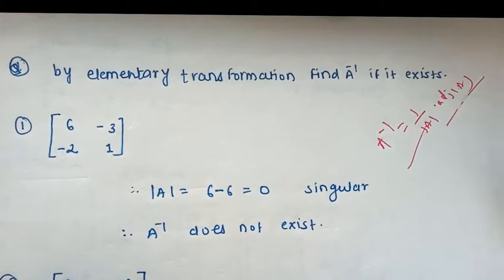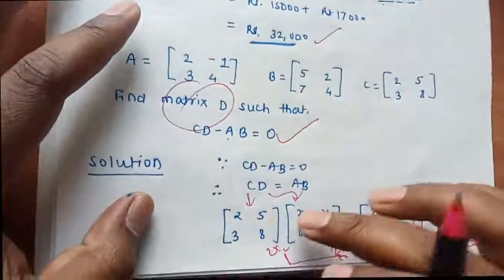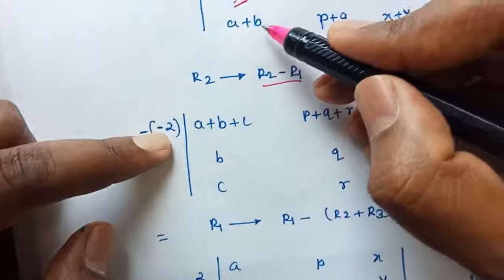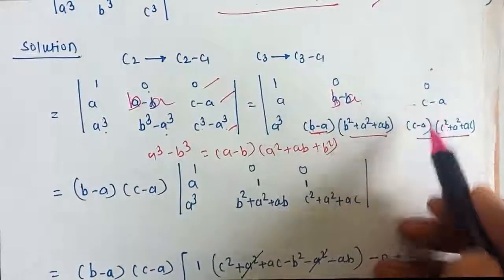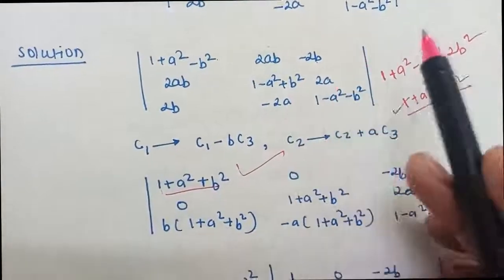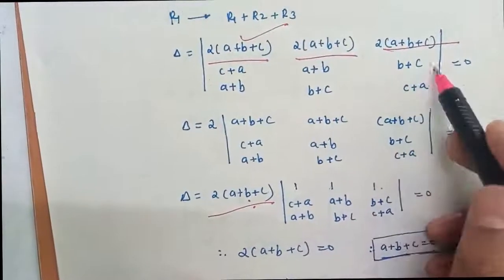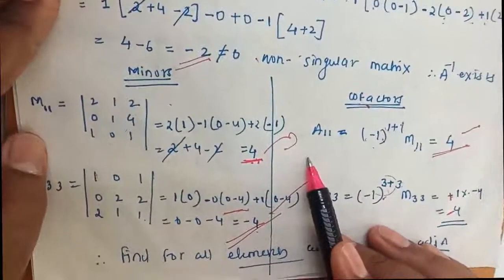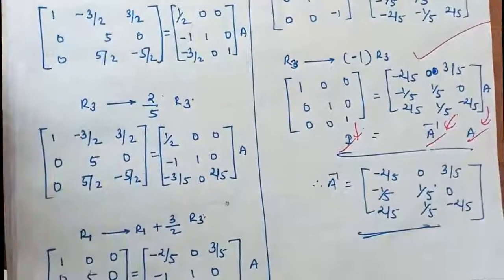Determinant and matrices - lecture 2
This lecture covers the mathematics algebric syllabus for 12th std.  For all boards.